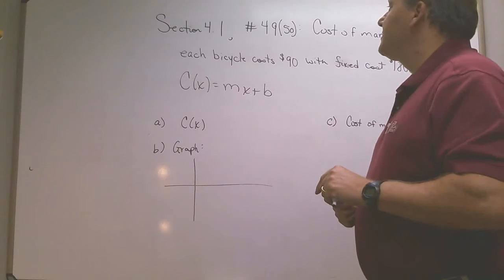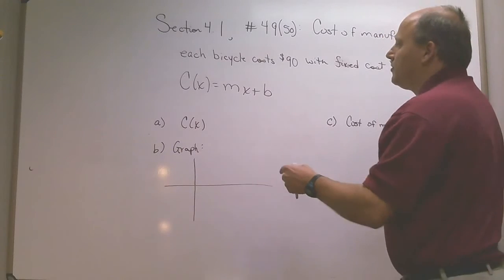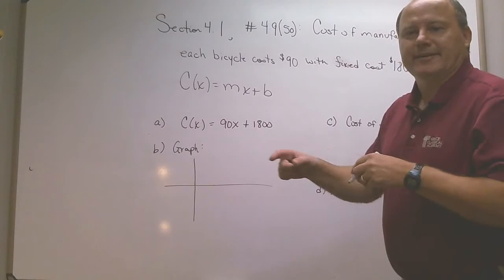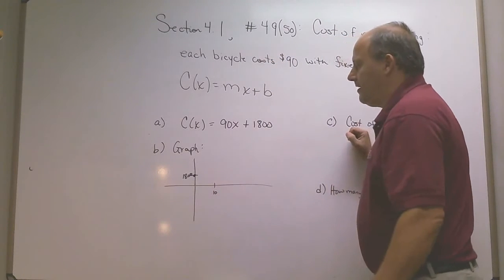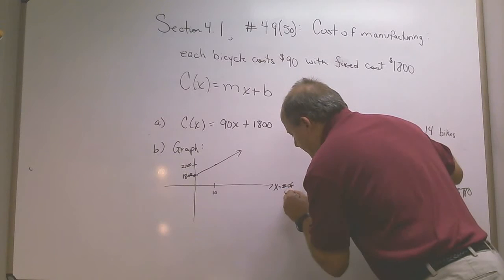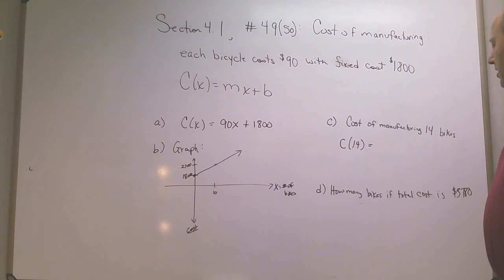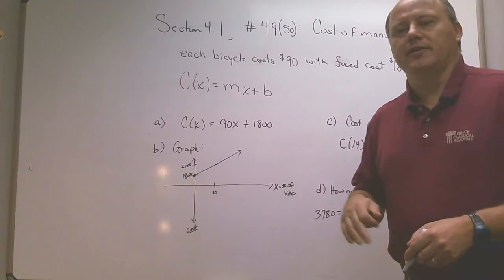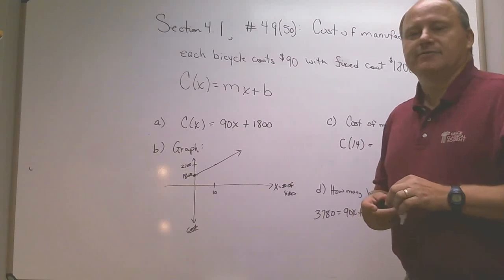Q4.1.49.wmv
Section 4.1 - Linear Functions - Applications